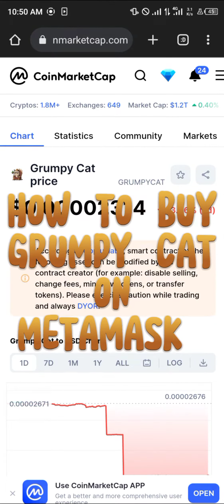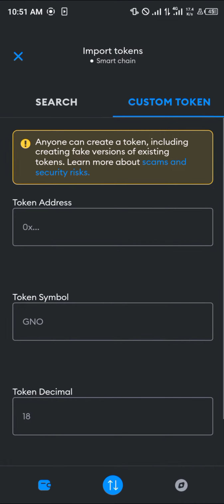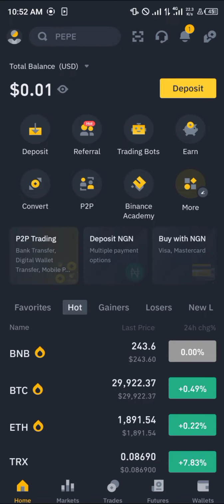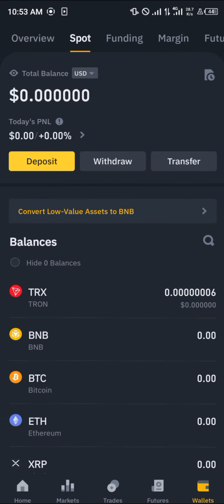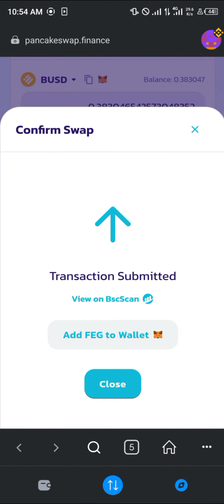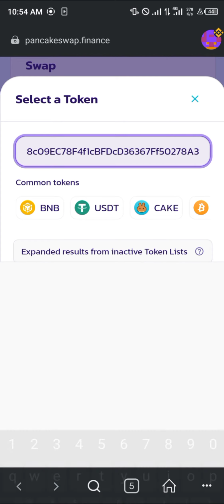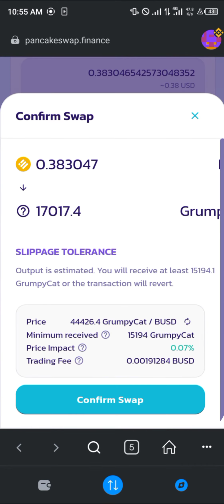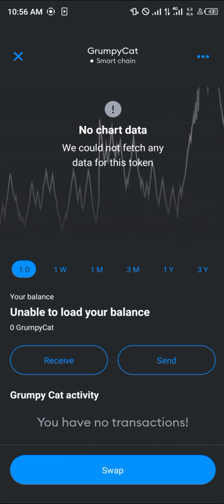How to Buy Grumpy Cat on Metamask (Step by Step)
In this quick video, I will show you How to Buy Grumpy Cat on Metamask step by step.

Are you tired of missing out on the latest trends in the crypto world? Look no further because this video has got you covered! In this informative and easy-to-follow guide, we will show you step-by-step how to buy Grumpy Cat on MetaMask.

Grumpy Cat has taken the crypto community by storm, and if you want to get in on the action, you've come to the right place. Grumpy Cat Coin, also known as Grumpy Cat Crypto or Grumpy Cat Token, is creating a buzz with its unique and meme-inspired approach to decentralized finance.

To start your journey to owning Grumpy Cat, you'll need to have MetaMask installed on your browser. MetaMask is a popular crypto wallet that allows you to interact with decentralized applications on the Ethereum network. If you don't have it yet, don't worry; we'll guide you through the process of setting it up.

Once MetaMask is up and running, we can dive into the exciting world of Grumpy Cat Coin. In this video, we'll focus on using Uniswap, a decentralized exchange platform, to purchase Grumpy Cat Crypto. Uniswap allows you to trade cryptocurrencies directly from your wallet, without the need for a centralized exchange.

But before we jump into the buying process, let's familiarize ourselves with Grumpy Cat and why it's such an intriguing investment opportunity. Grumpy Cat is not just another meme token; it aims to bring humor and entertainment to the world of crypto. With its clever utilization of the popular Grumpy Cat meme, this coin has the potential to make its mark in the market.

Alright, now let's get down to business. In this video, we will explain the step-by-step process of buying Grumpy Cat Coin on Uniswap. We'll walk you through connecting your MetaMask wallet to Uniswap, finding the Grumpy Cat token address, setting the correct amount and slippage tolerance, and executing the trade. Our goal is to ensure that you feel confident and secure throughout the whole process.

But wait, that's not all! We know you're eager to explore other trending tokens as well. So, in addition to buying Grumpy Cat, we'll show you how to purchase other exciting tokens like Keke, DogeKing, and Pepe Coin. We'll demonstrate how to buy these tokens on Trust Wallet and PancakeSwap, giving you a comprehensive overview of the buying process on different platforms.

Don't miss out on this opportunity to own a piece of internet culture while potentially making a sound investment. Remember, it's always important to do your own research before investing in any cryptocurrency.